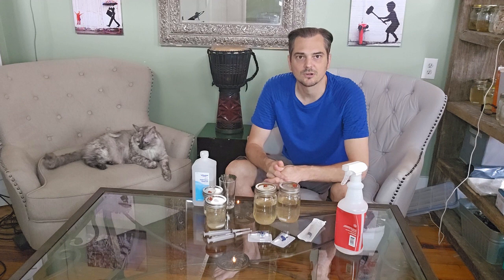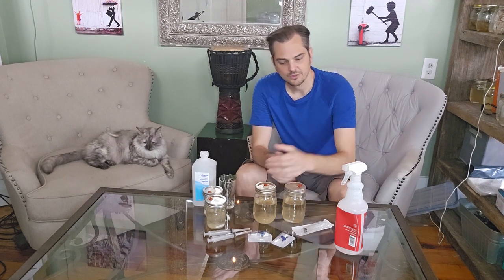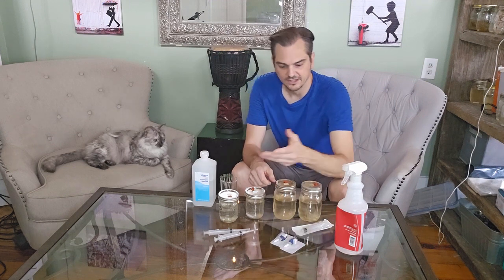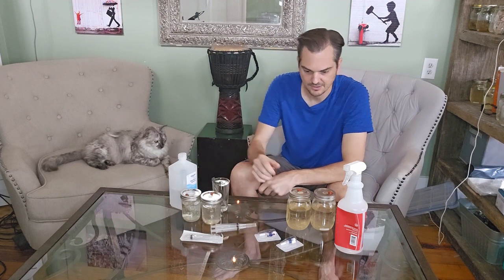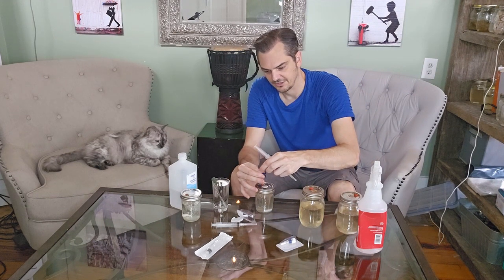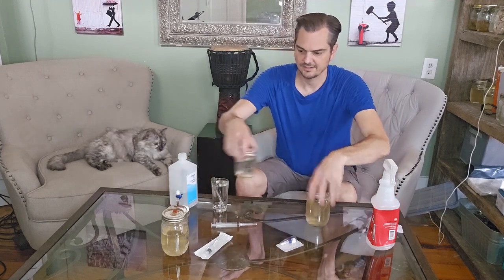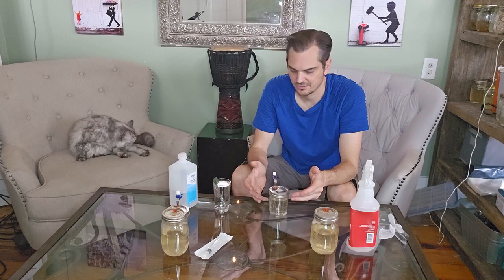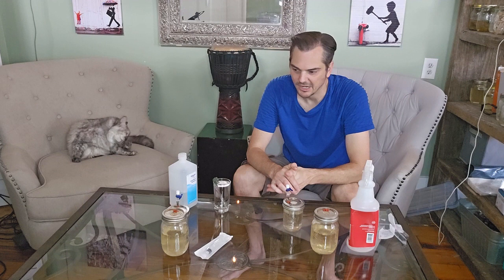Simple Trick To Protect Your Liquid Cultures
For just $2 you can protect your liquid cultures, preserve genetics, and have a backup against contamination. In this video we will take our completed liquid culture jars and add on an optional feature. You can use these on all of your jars or just on your master jars.

What you will need:
Complete Liquid Culture Jars
In this video I used 1/2 pint jars

Stop Cocks

4in Needles